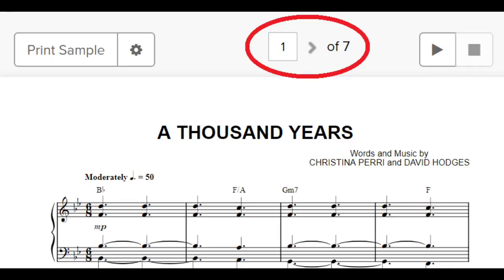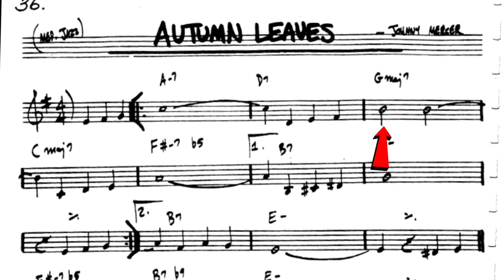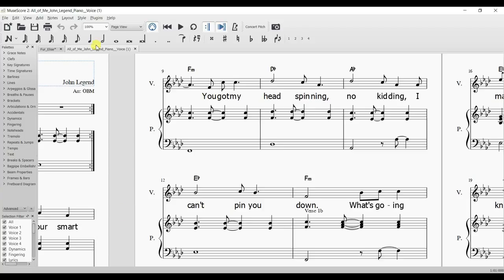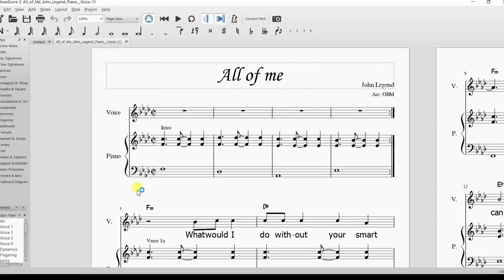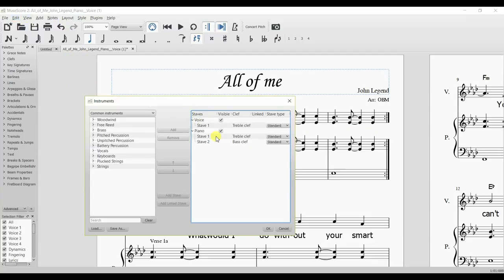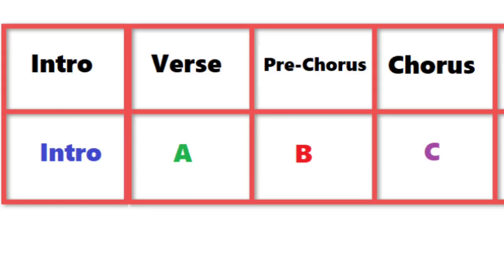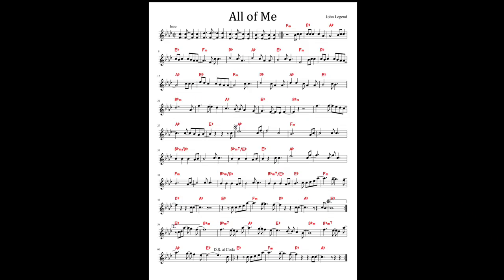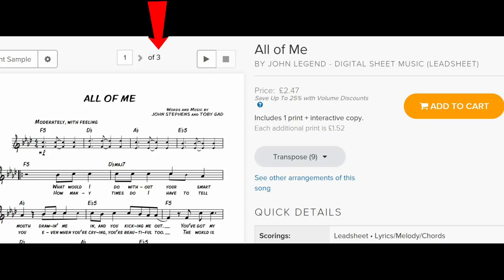Condensing 18 pages of 'All of Me' into a Lead Sheet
Sheet music for pop songs can often be unnecessarily long, so today I'm showing you how to take super-long transcriptions and condense them into one or two page lead sheets.